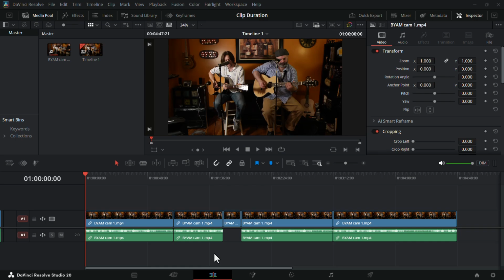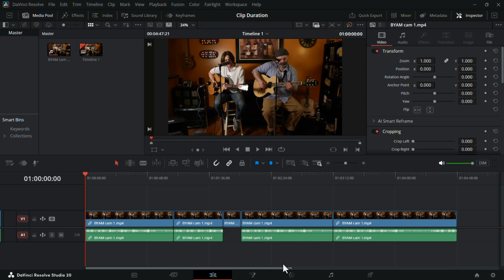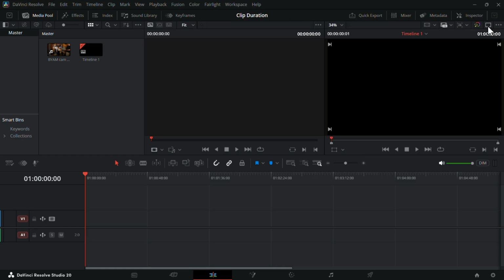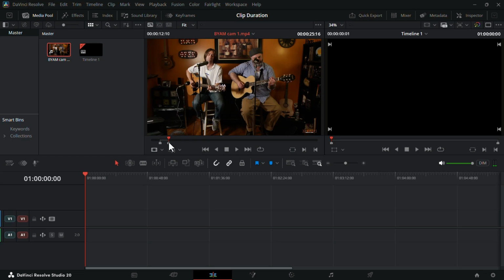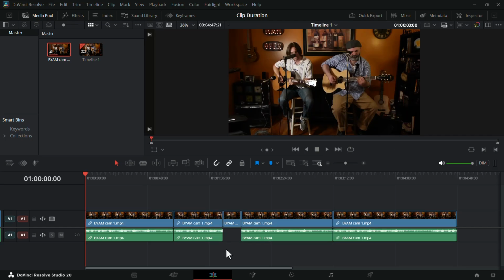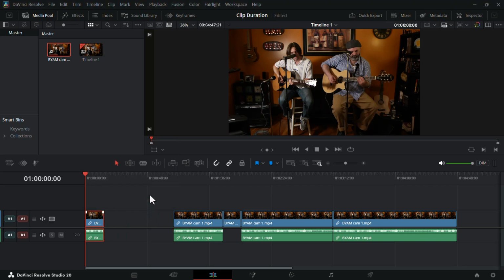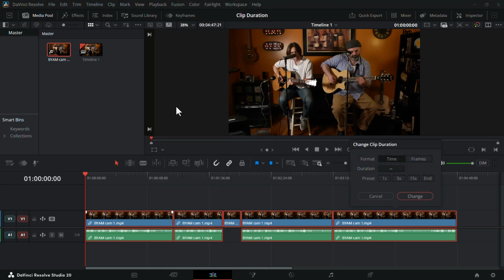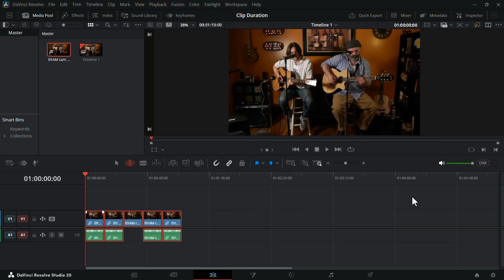How to Change Clip Duration in Davinci Resolve 2026 (The 3 Ways)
In this tutorial, you’ll learn how to change clip duration in DaVinci Resolve using three simple and effective methods that work for beginners and experienced editors alike. Whether you want to adjust clip length directly on the timeline, set an exact duration before adding clips, or change timing precisely using built-in tools, this guide covers it all step by step.

We’ll start with basic DaVinci Resolve timeline editing, showing how to resize clips manually and why overlapping happens. Then, you’ll discover how DaVinci Resolve Trim Edit Mode helps you perform clean, non-destructive edits without breaking your timeline. You’ll also learn how to change clip duration in DaVinci Resolve before placing clips on the timeline using In and Out points, which is a key part of a fast and efficient DaVinci Resolve editing workflow.

Finally, we’ll explore a precise method for DaVinci Resolve clip length change by entering exact time values, making it perfect for social media edits, ads, and professional projects. This DaVinci Resolve clip duration tutorial also explains how to adjust multiple clips at once, fix timeline gaps, and maintain smooth DaVinci Resolve clip timing.

If you’re looking for a clear DaVinci Resolve beginner tutorial that explains DaVinci Resolve video trimming, DaVinci Resolve change clip length, and non-destructive editing techniques in a practical way, this video is for you. These three methods will help you work faster, stay organized, and gain full control over clip duration in DaVinci Resolve.